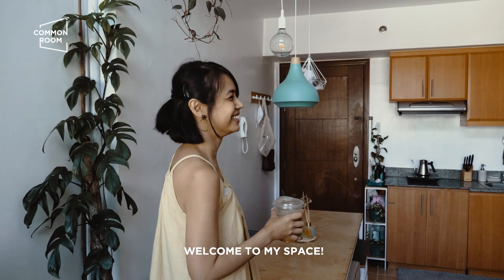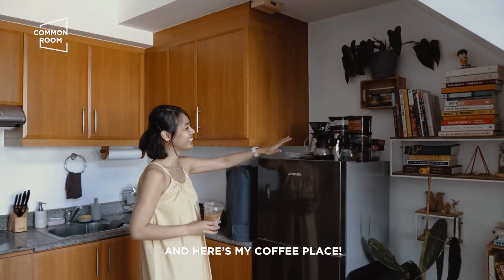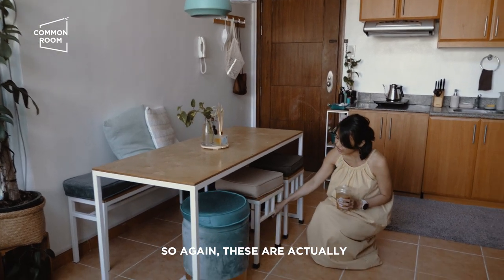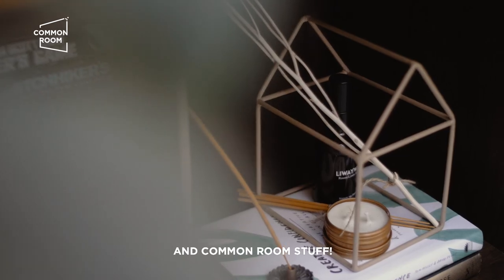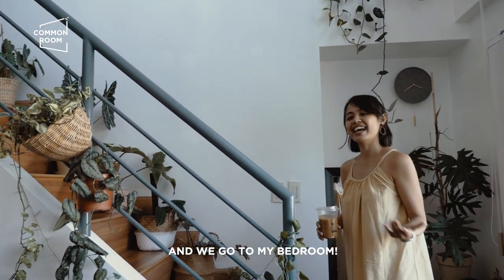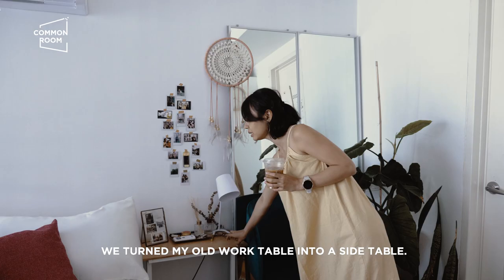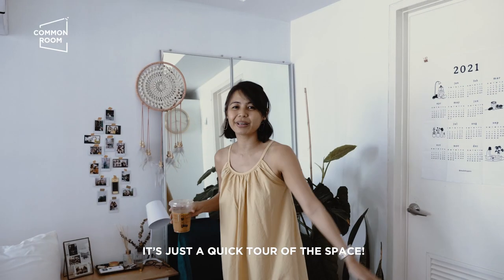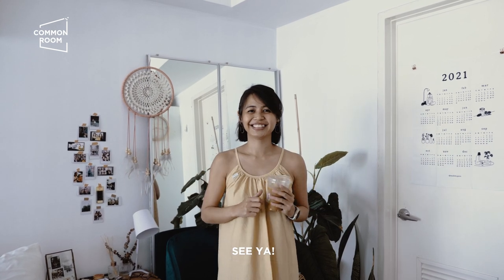Condo Tour: @maanagsalud's Jungle Loft | Common Room PH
With all of us being encouraged to stay at home, it can be tough to put boundaries between work and personal life. This has forced some of us to rearrange our homes to accommodate the need of having a workspace.

So when Common Room mother hen Maan moved in to her new space, she made sure to set aside spaces for her work, hobbies, and much-needed rest. And now that she has settled in, she will be letting us in in her home and will be touring us around her loft condo! Aside from that, she will be sharing money-saving tips that can help you spruce your space if you're in a tight budget!

Please watch out for the second part of this video in the coming weeks, featuring Maan's interview here in our channel. Thanks and happy watching!

Common Room PH is a collaborative space for artists and makers in the Philippines. Our physical stores provide a venue for local creatives to showcase their handcrafted products and original artworks. Our hope is that whether online or offline, these venues provide a home and a safe space for creatives to express themselves, support each other, grow together, and empower others to make with their hands.